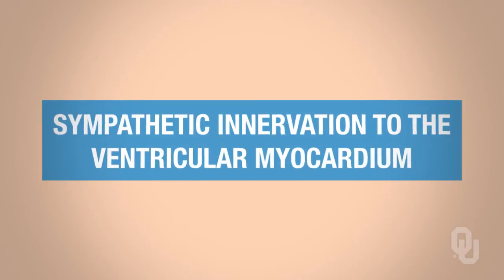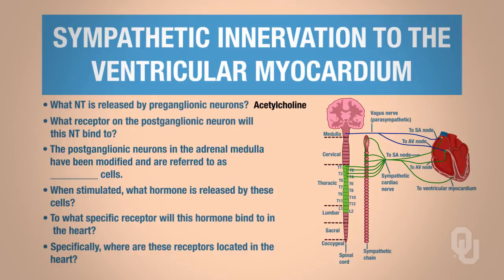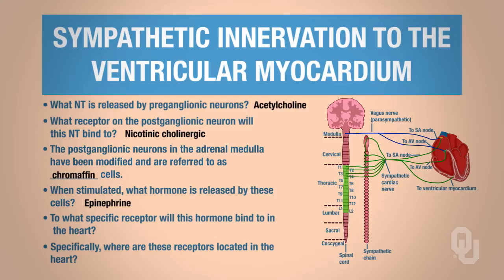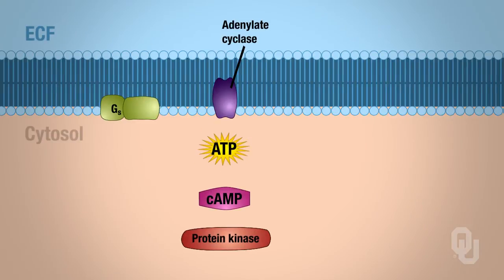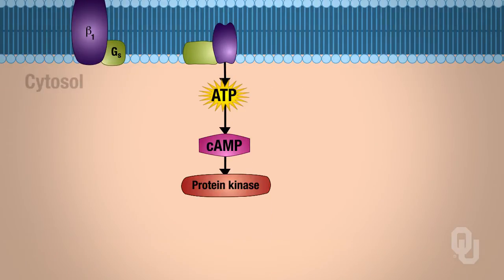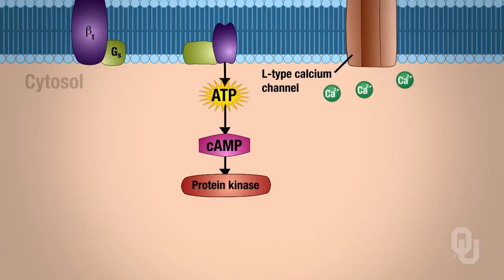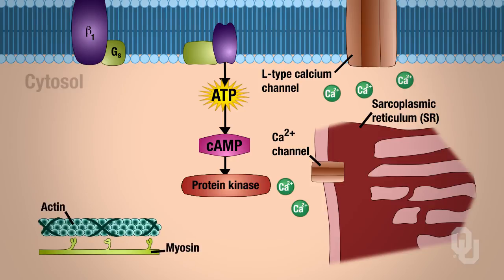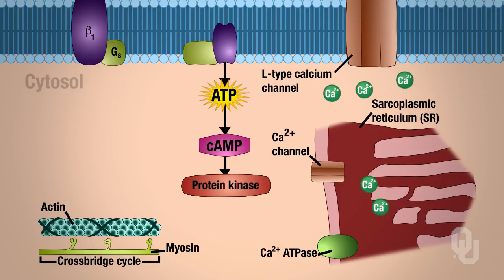Human Physiology - Sympathetic Innervation to Ventricular Myocardium